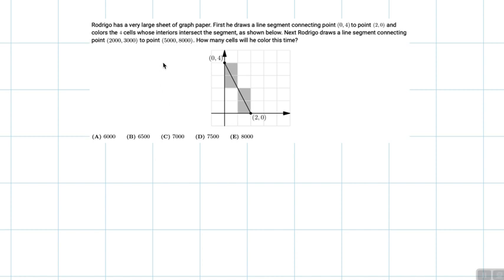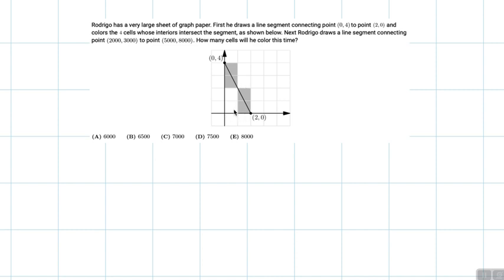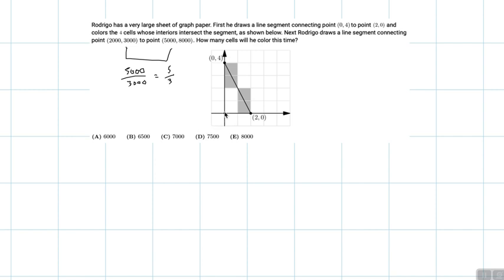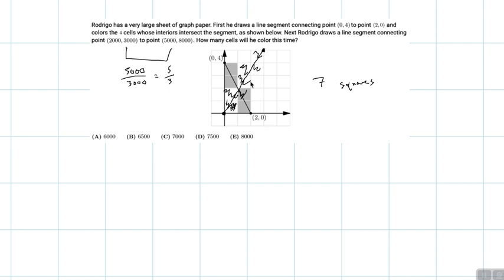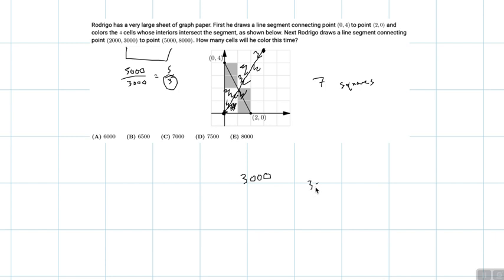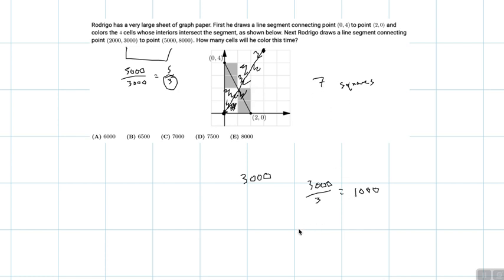American Math Competition | 8th Grade | 2024 Problem 23